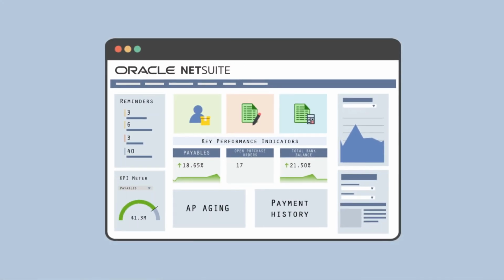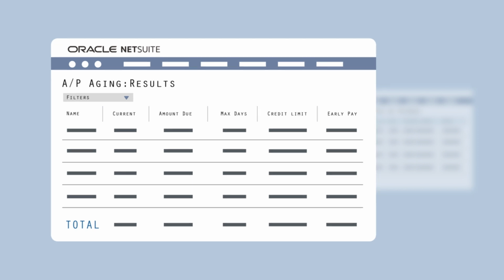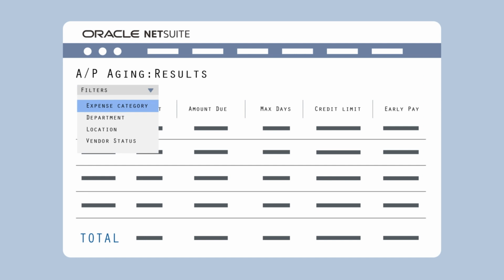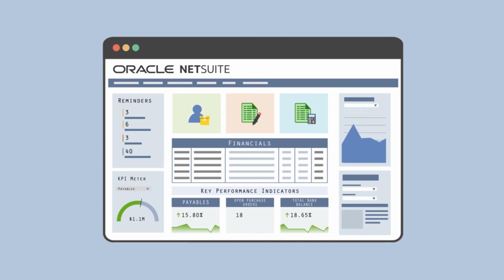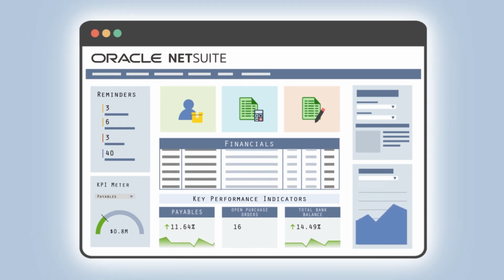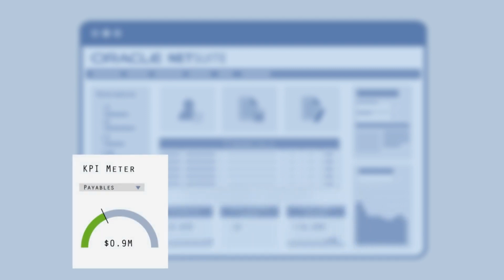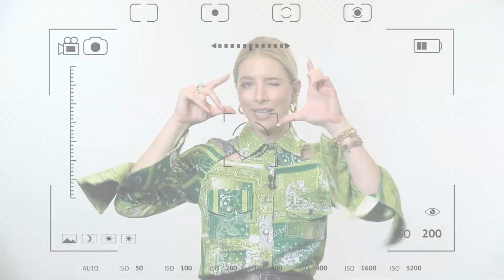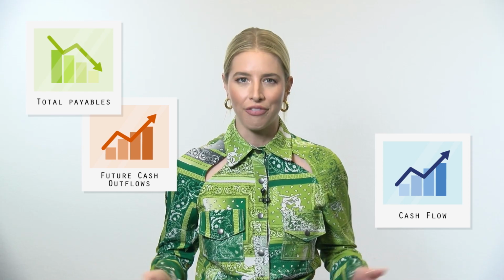NetSuite Accounts Payable Software: Dashboards & Reporting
NetSuite accounts payable (AP) software comes complete with reports and dashboards to help your accounting team track supplier and vendor payments and manage cash flow. User-configurable dashboards include KPIs and alerts that create efficiency in accounts payable processes. The dashboards enable accounting teams to more easily track open purchase orders, invoices awaiting approval, invoice due dates, scheduled payments and other key information in real-time. NetSuite also comes with prebuilt, standard  AP reports–such as AP Aging and Payment History reports–but you can also customize these reports or create new reports to address the unique needs of your business.